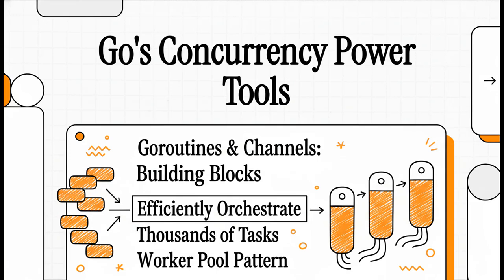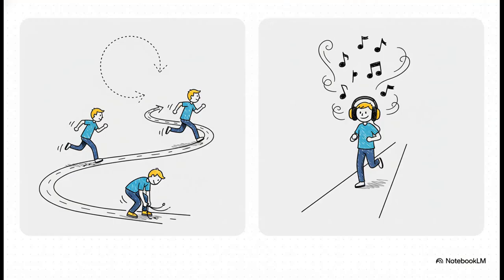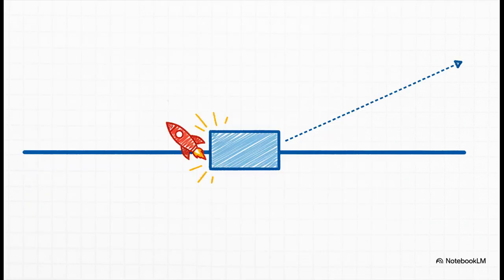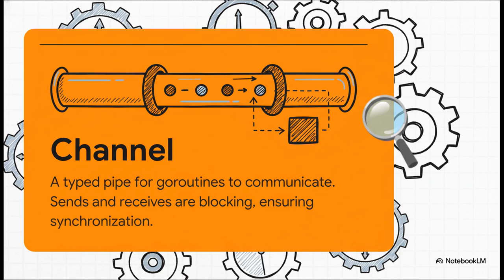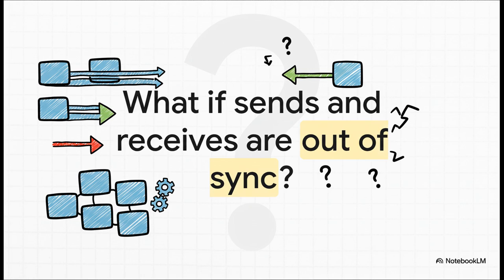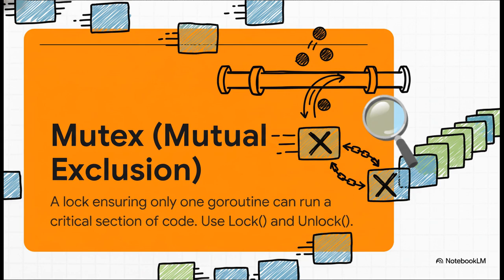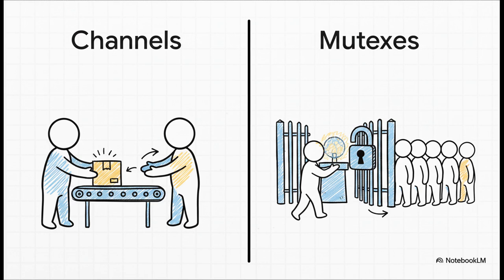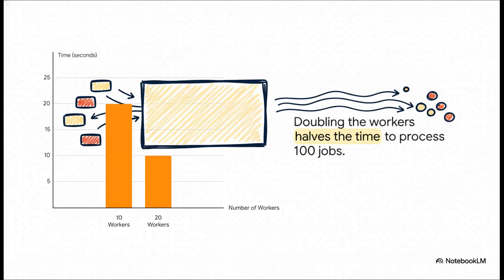Go Concurrency (Explained Simply)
Go Concurrency Explained: Goroutines, Channels and Mutex.

Master the essentials of concurrent programming in Go! This video clearly explains Goroutines, the safest way to communicate with Channels, how to use Select for non-blocking operations, and when to apply a Mutex. Get started with Go's best feature now!